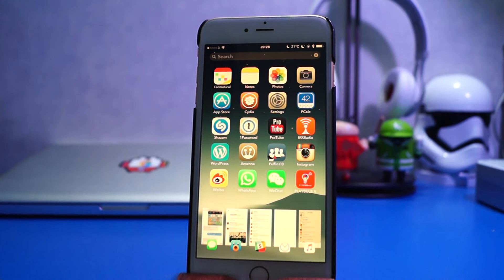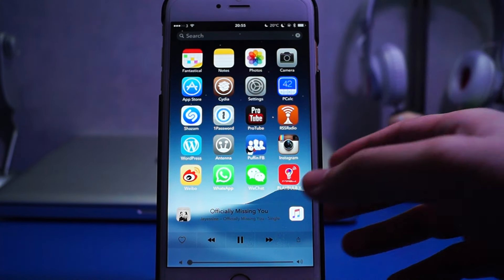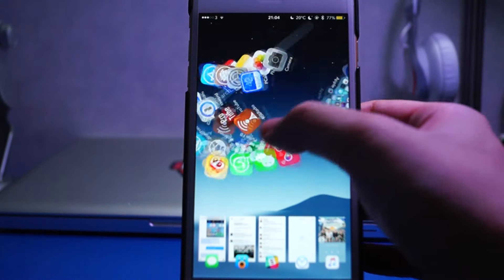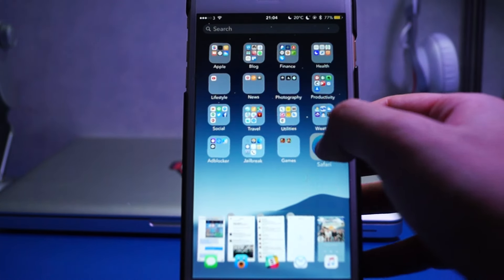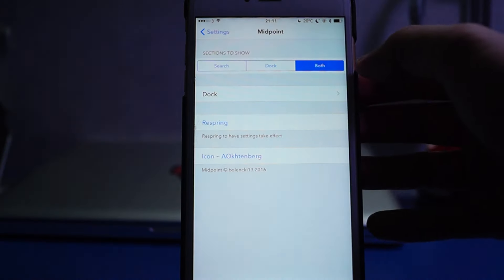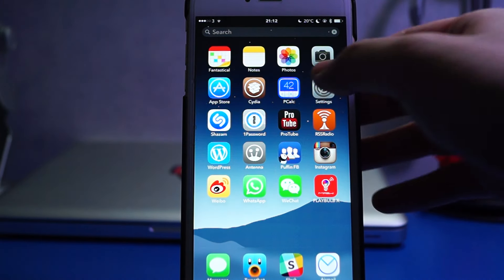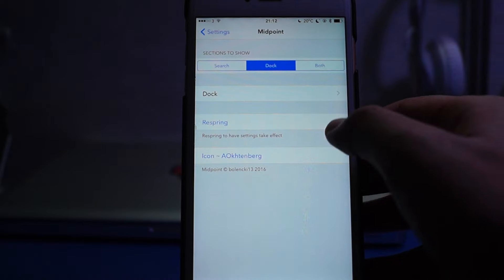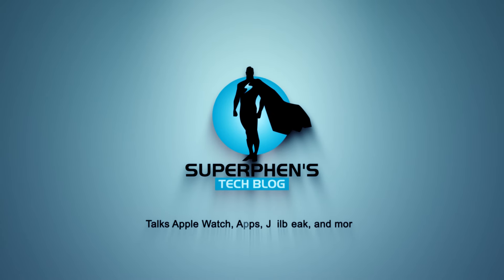Cydia Tweak Review: MidPoint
Midpoint is a recently released jailbreak tweak by developer Brian Olencki from the Creatix Team that integrates your iPhone's Homescreen, Spotlight Search and Control Center into a single redesigned, relayouted Homescreen for a more handy experience.

 Developer: Brian Olencki
 Repo: BigBoss
 Price: $0.99